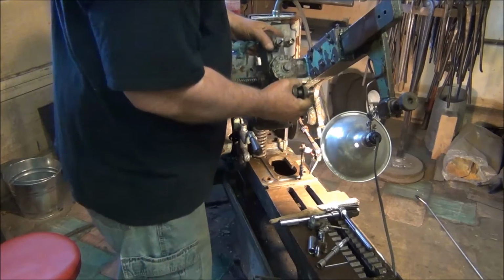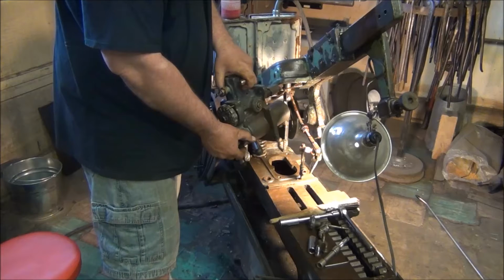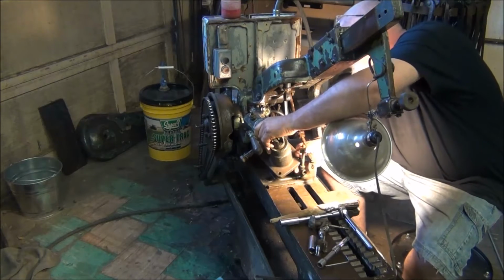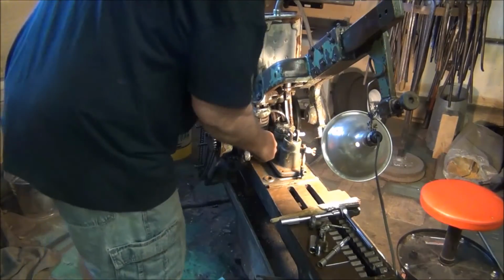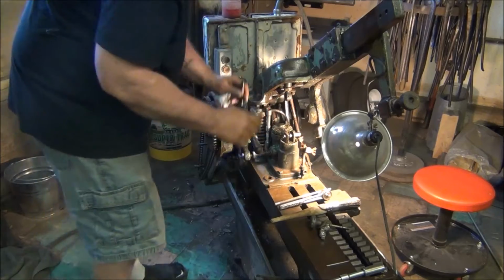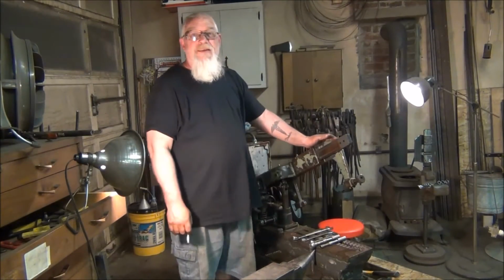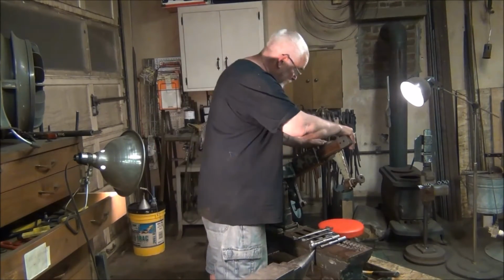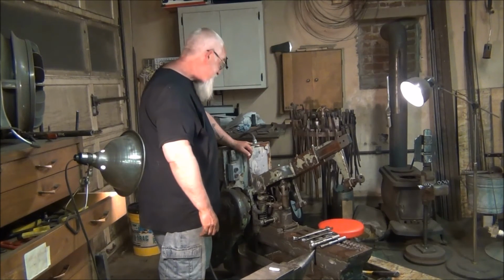Racine Power Hacksaw - Part 3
Bringing it back from the dead ... A Racine Power Hacksaw that I have been working on.